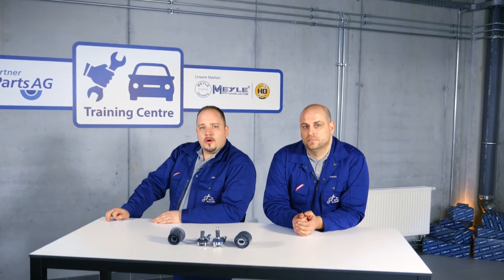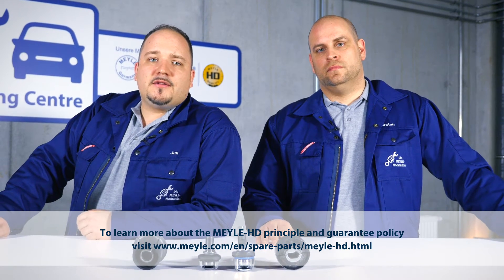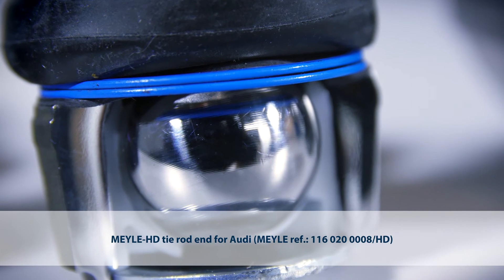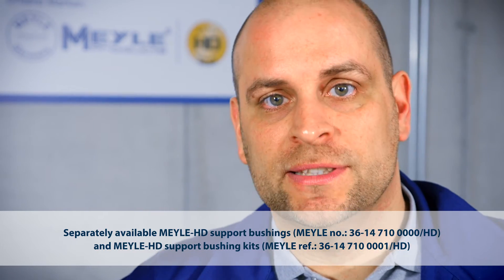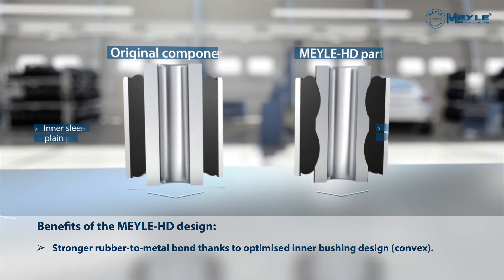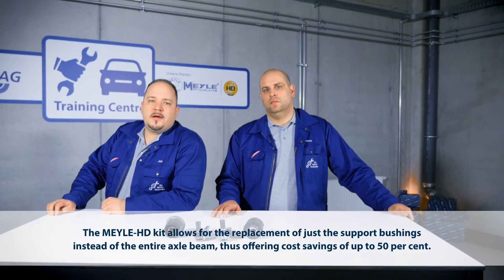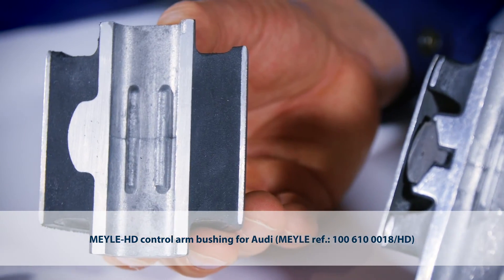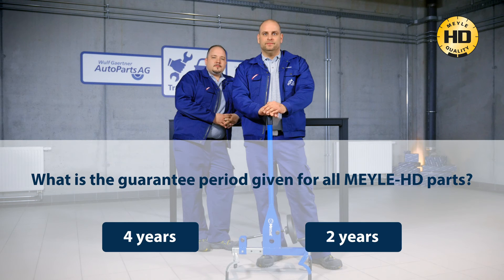The MEYLE Mechanics explain the MEYLE-HD principle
This issue of the MEYLE Mechanics demonstrates the MEYLE-HD principle using the example of a MEYLE-HD tie rod end and a MEYLE-HD support bushing (both fitted on the Nissan X-Trail) and the MEYLE full-rubber support bushing in direct comparison with the OE hydro bushing.